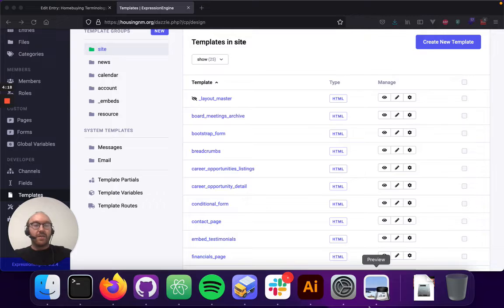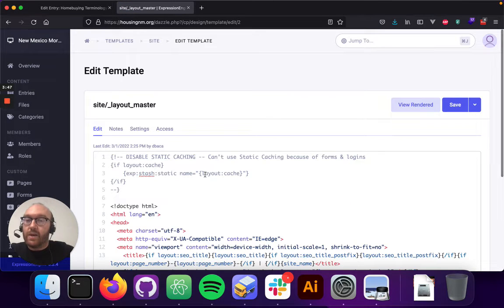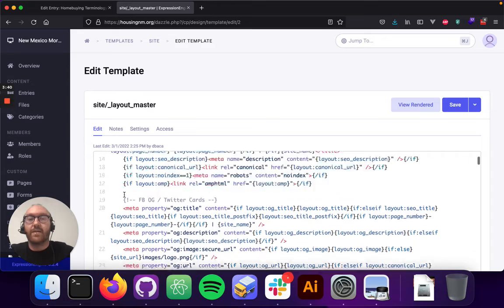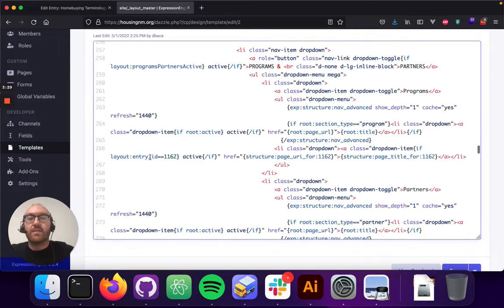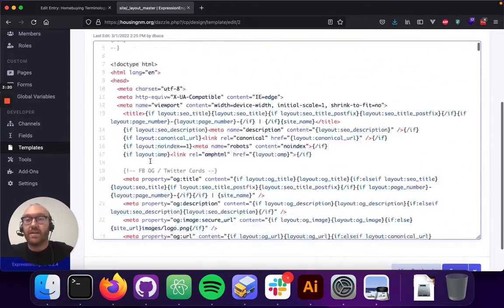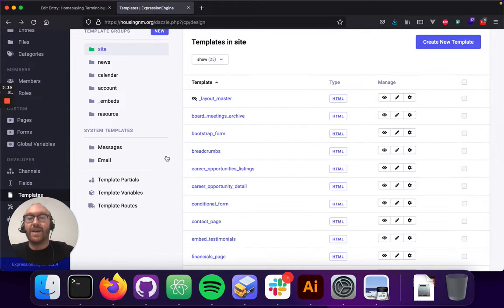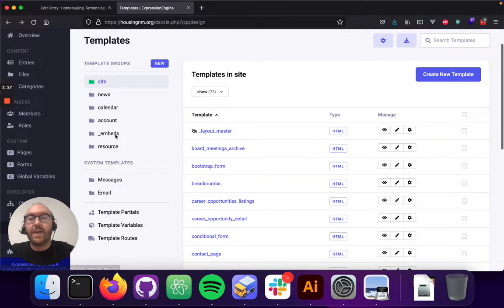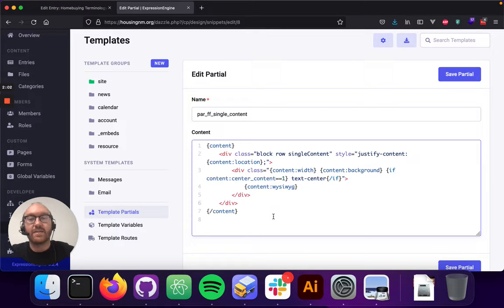Expression Engine - 13 - Closing